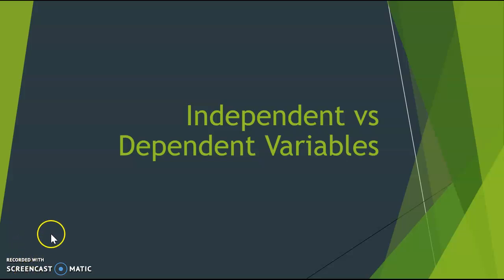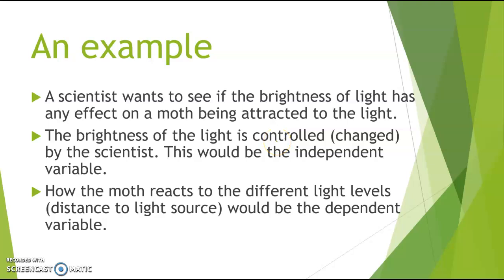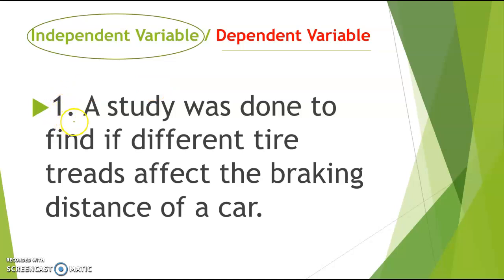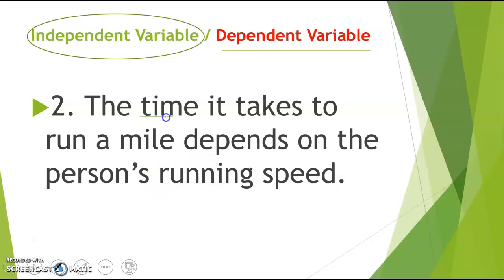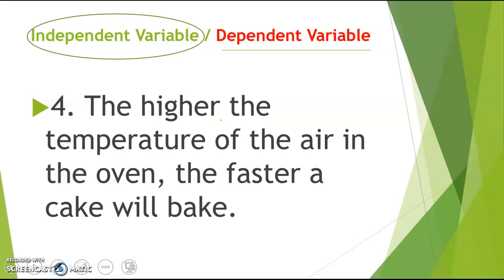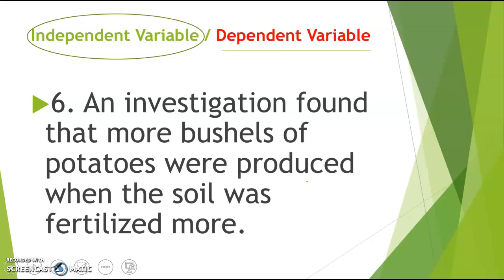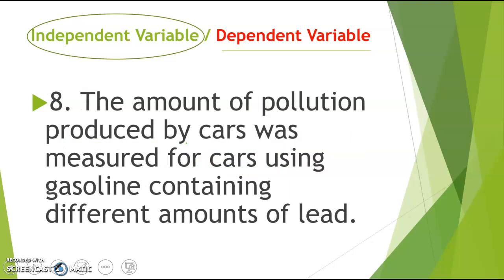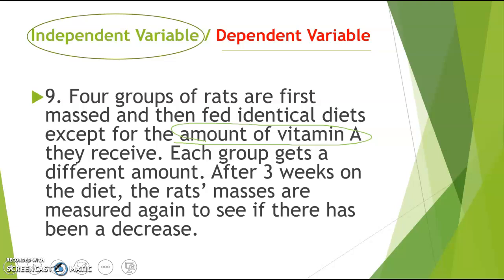Independent vs Dependent Variables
This video provides practice on identifying both types of variables in 10 different scenarios.